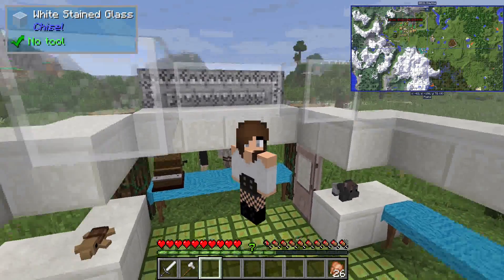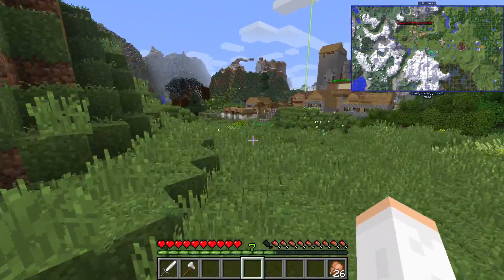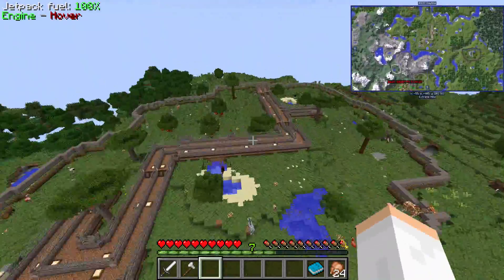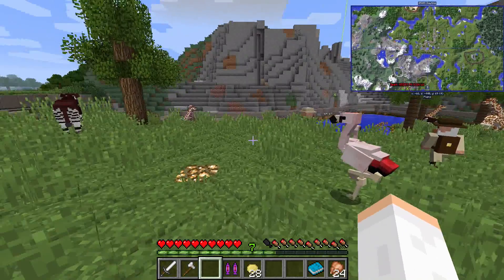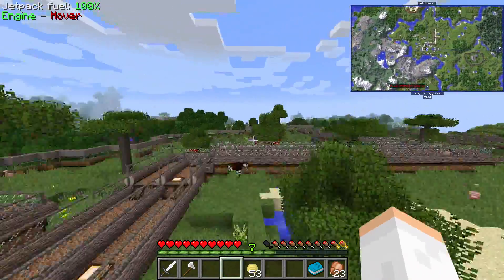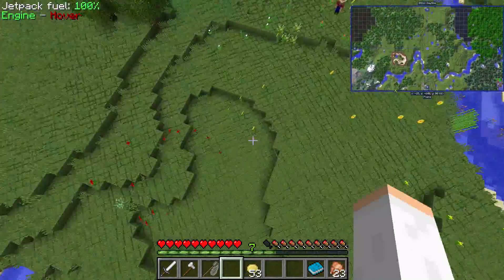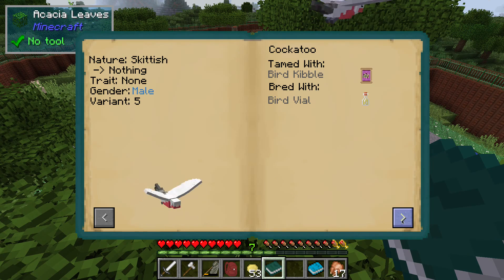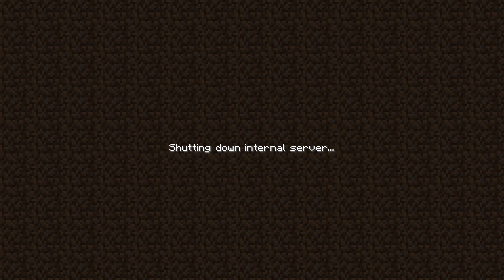Minecraft| Wild Craft #2 More New Creatures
In this wild series based on Minecraft, join Emily as she takes on a task of taking care, and raising wild creatures from the smallest to the largest. This will also include special announcements that take place during the growth of the channel and what is expected to come next.